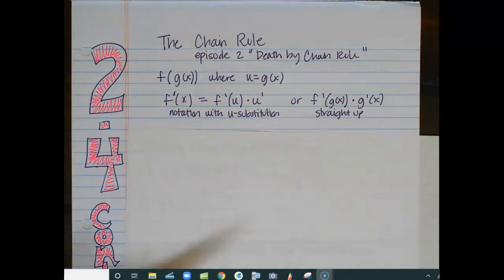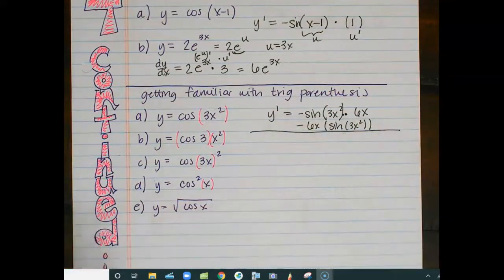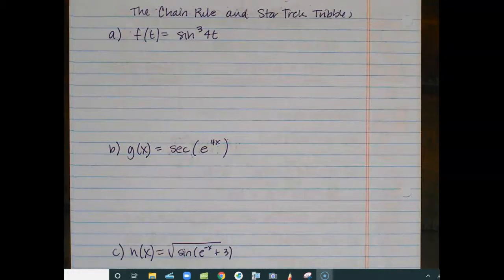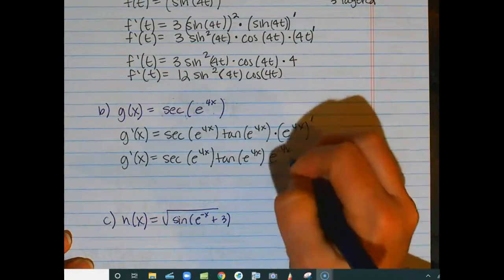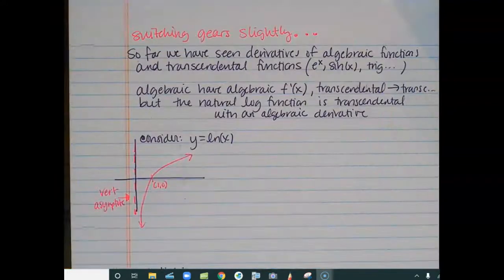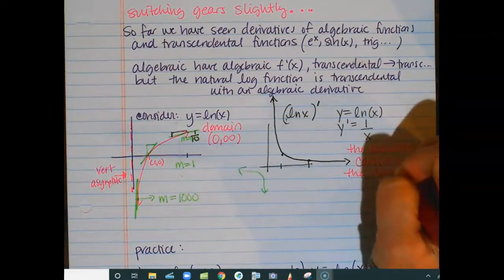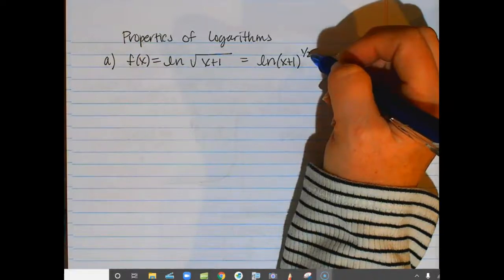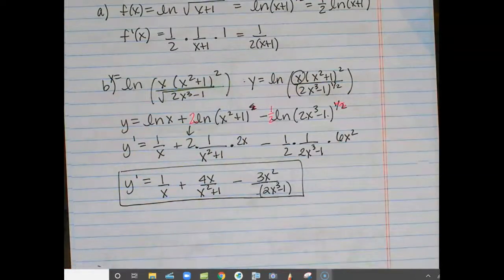2.4b Chain Rule || AP Calculus AB